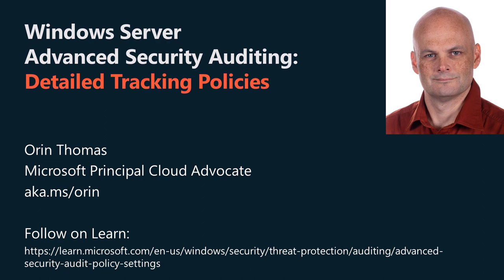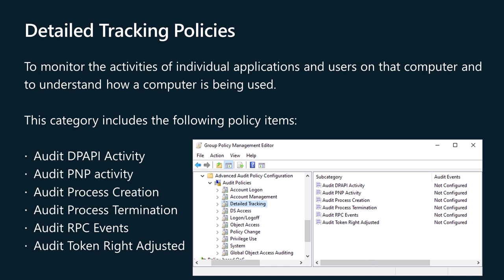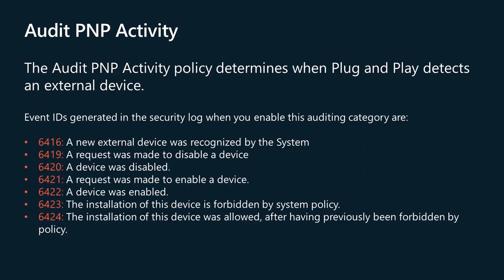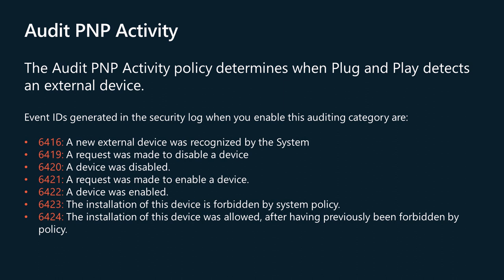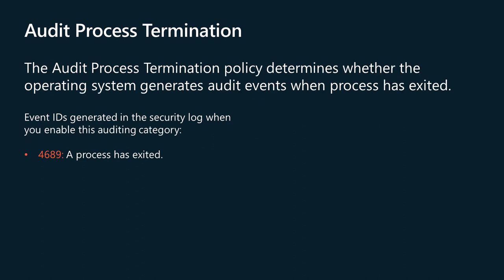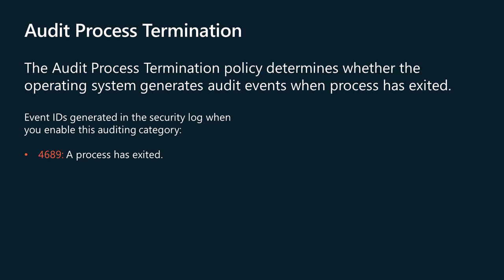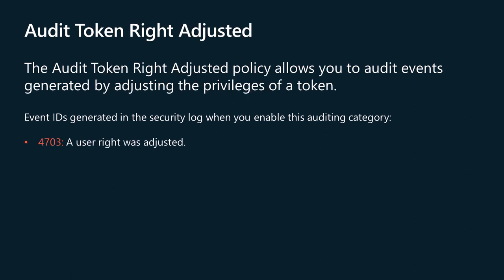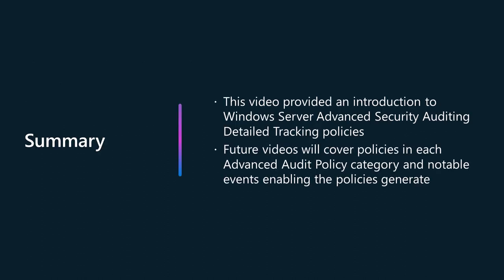Windows Server Advanced Security Auditing: Detailed Tracking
In this video you'll learn about the Detailed Tracking category of the advanced security auditing policies. These policies allow you to track process startup and shutdown as well as events such as USB device connection. This information is part of our series on advanced audit policies and is based on the advice